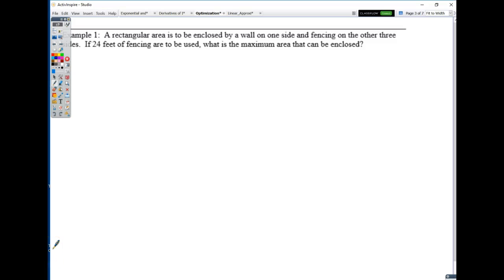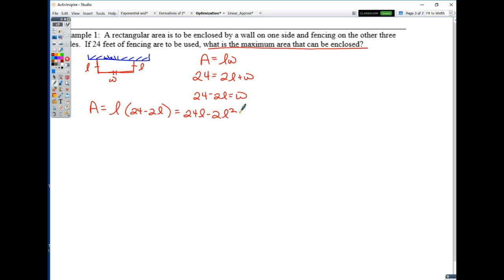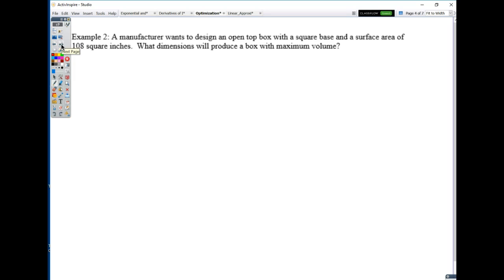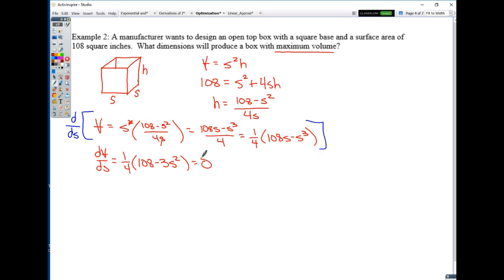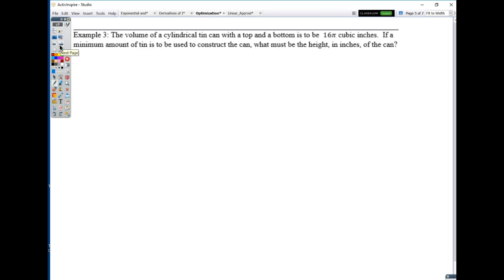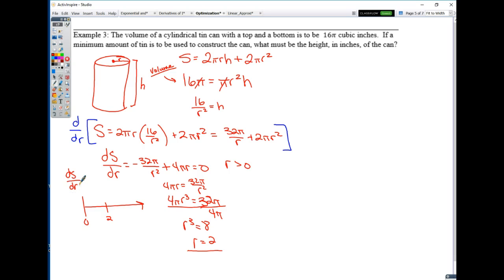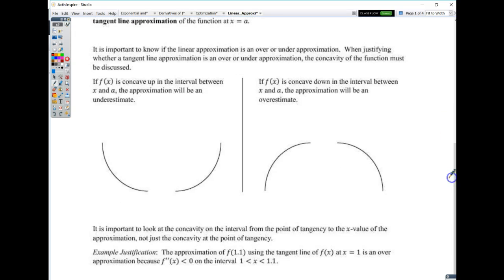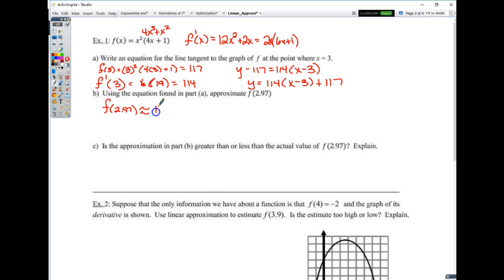PMHS Calculus BC: Optimization & Linear Approximation pt 1